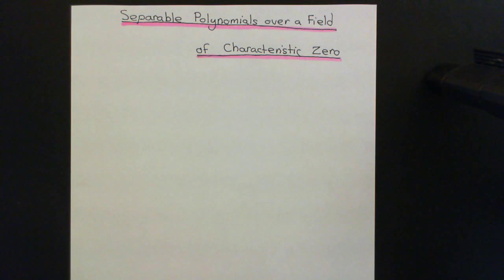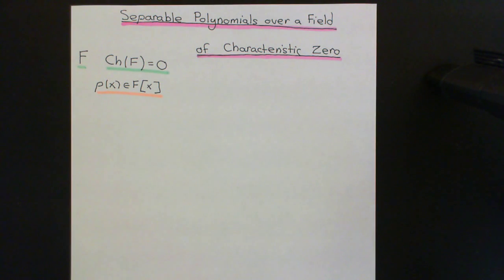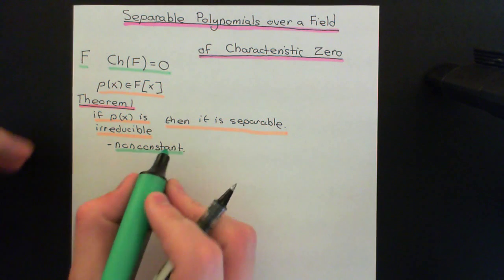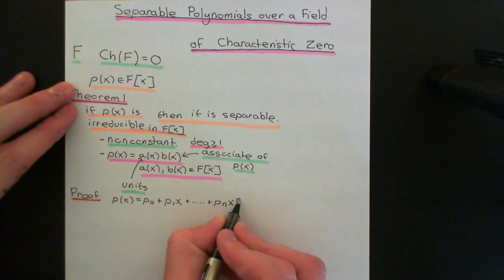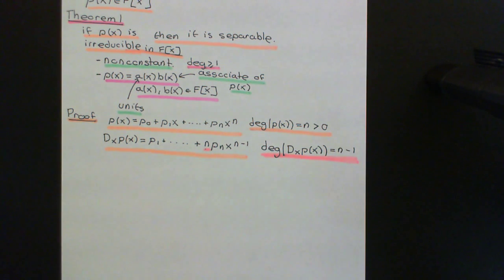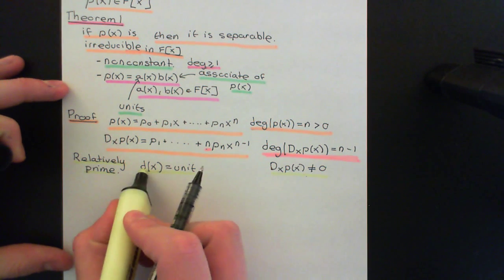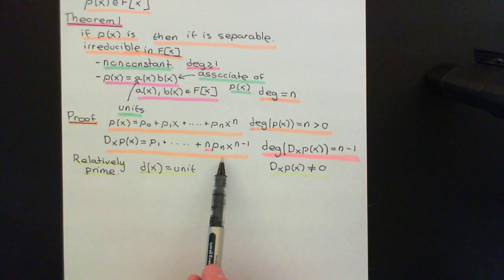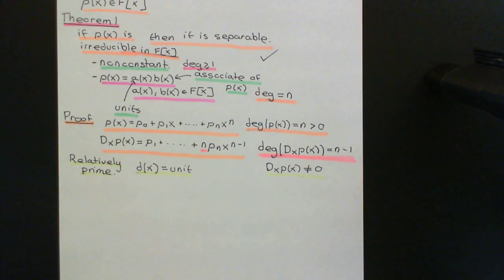Separable Polynomials in Fields of Characteristic Zero Part 1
In this video we characterize the separable polynomials over a field of characteristic zero.